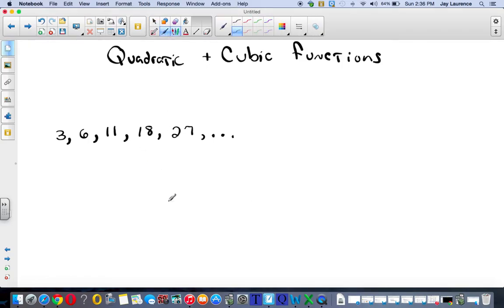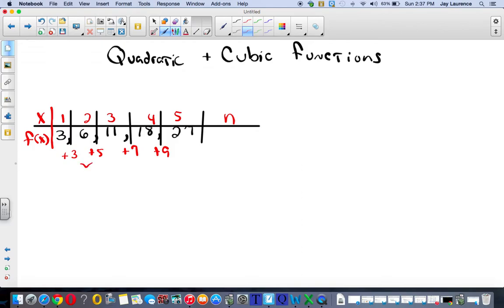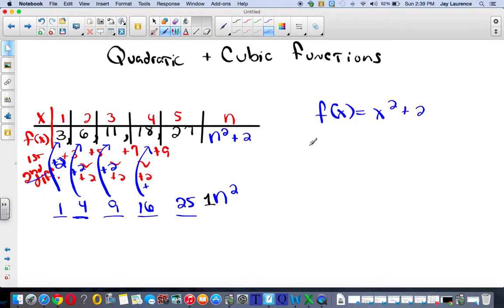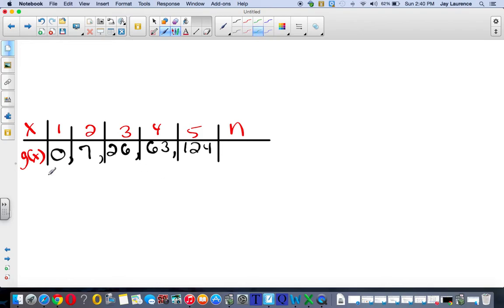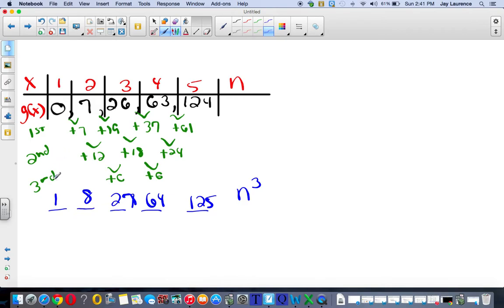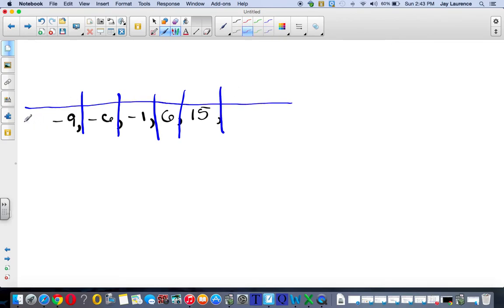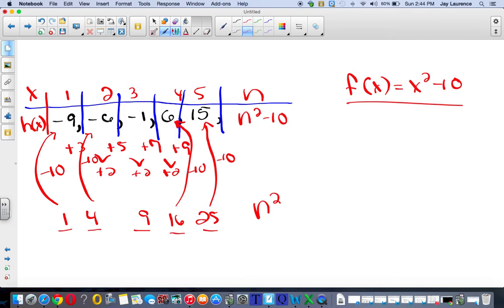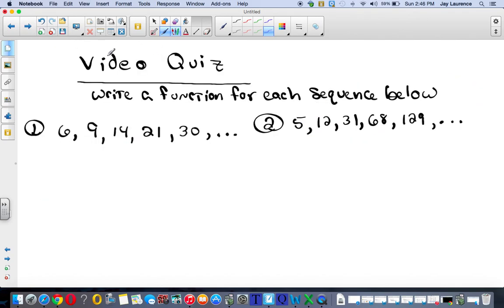Laurence Jan 26 Alg 2 7 8 quad and cubic